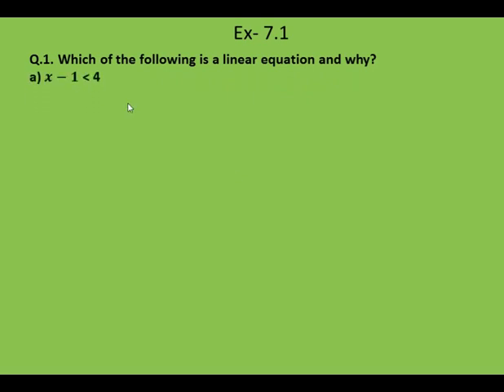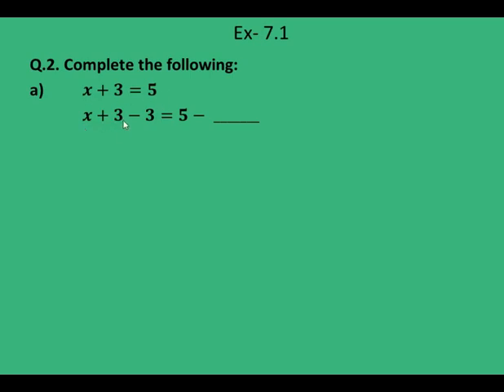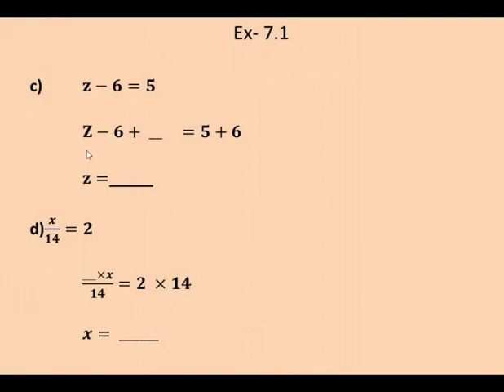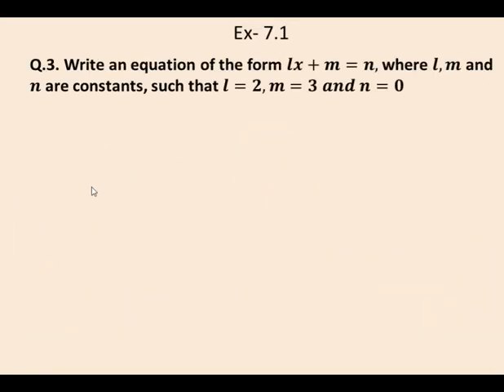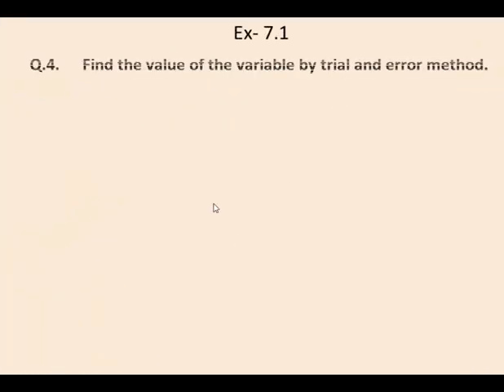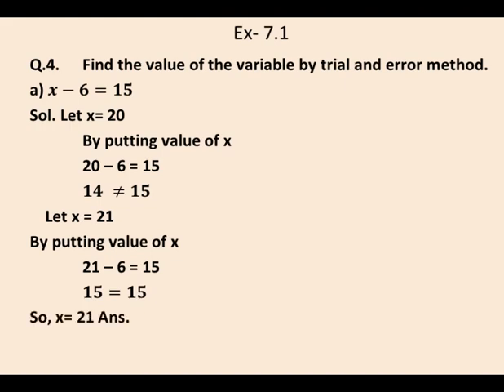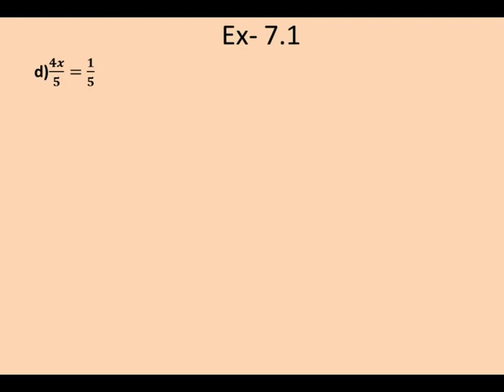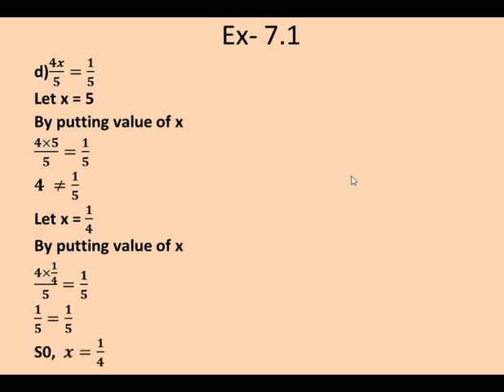CH 7 LINEAR EQUATION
SOLUTION OF Q.1 TO Q.4